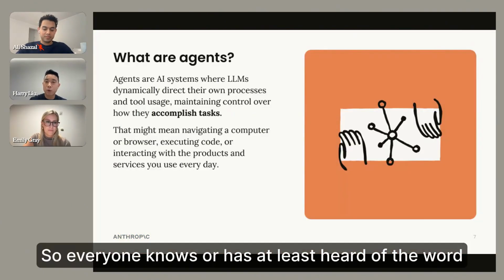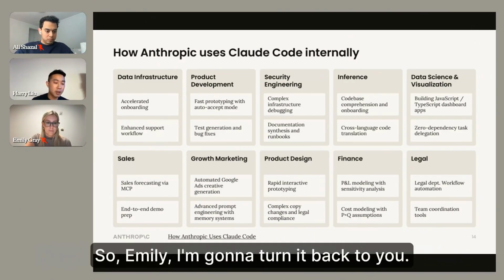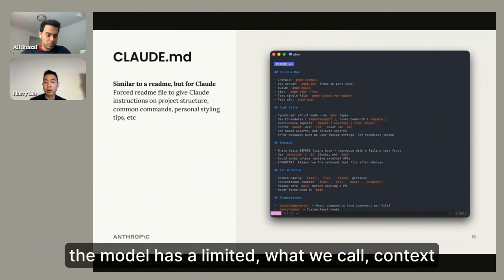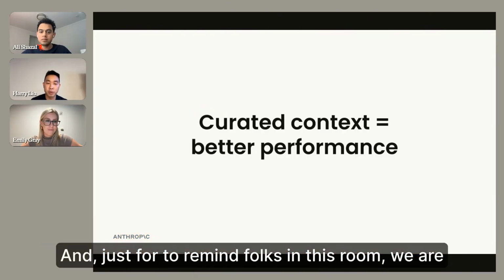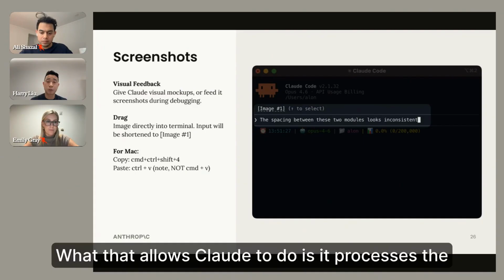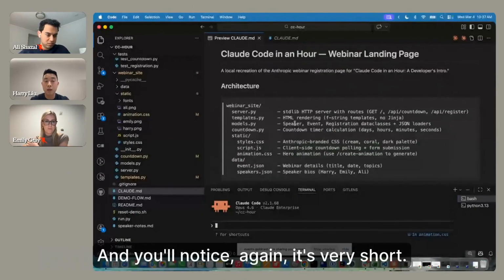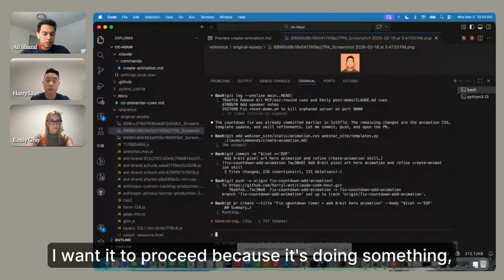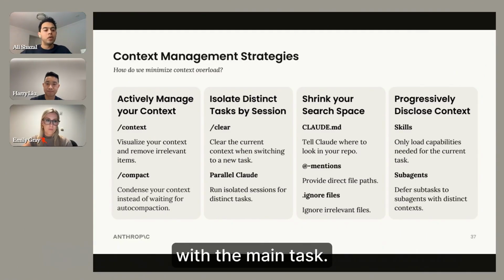Stop using Claude Code as a glorified autocomplete. 🛑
Anthropic just dropped a masterclass on how to actually ship with AI. This 59-minute deep dive moves past basic prompts and reveals the real agentic workflow: Planning, Tool Use, Testing, and Shipping.

Key takeaways:

The Loop: Understand how the agentic loop drives results.

CLAUDE.md: Learn to set project "memory" for consistent output.

Plan Mode: Why intentional planning beats reactive coding every time.

Forget the fluff—this is the blueprint for real development. Watch it, implement it, and stop wasting cycles.